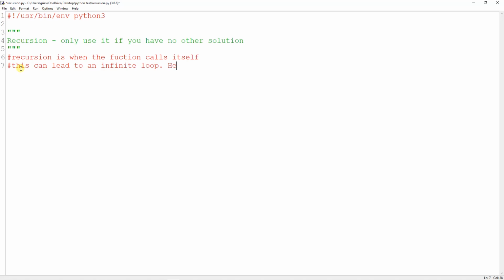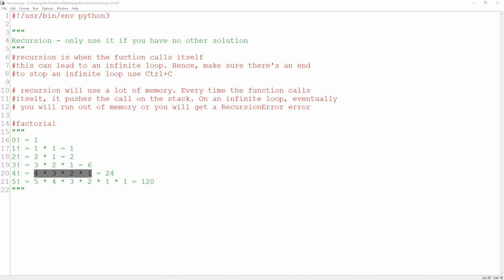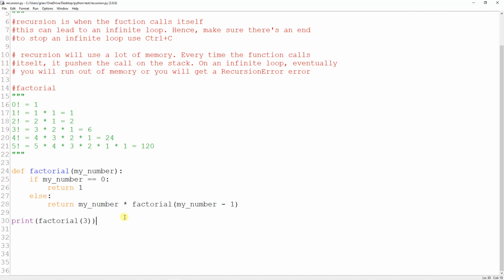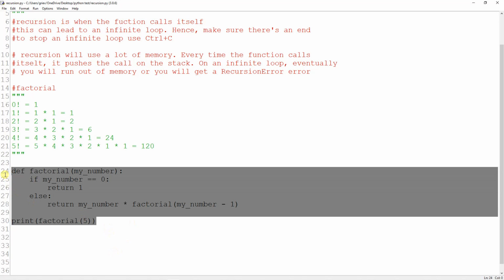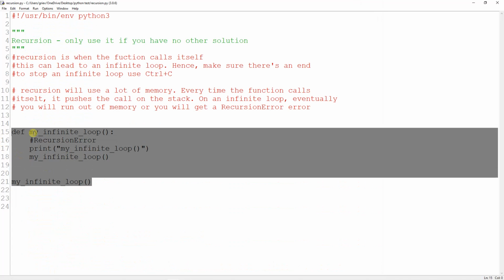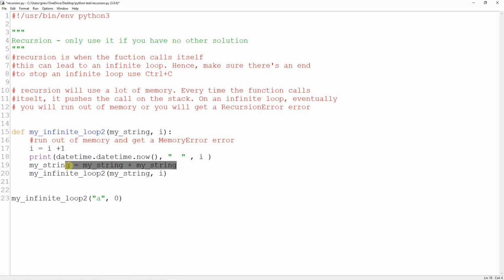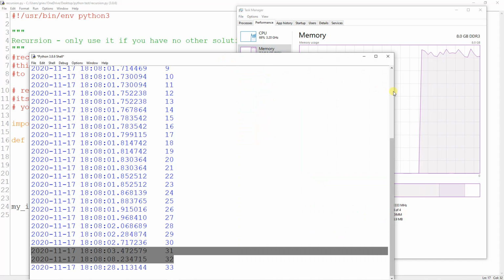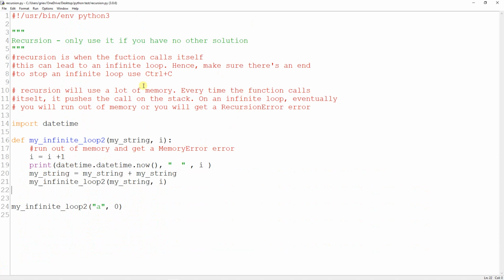Python Tutorial - Part 27 recursion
Python recursion